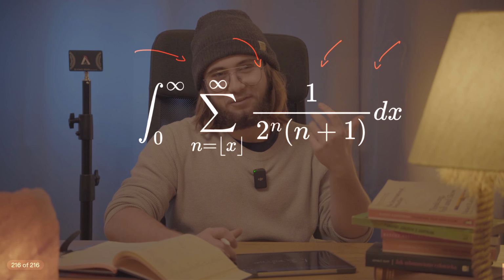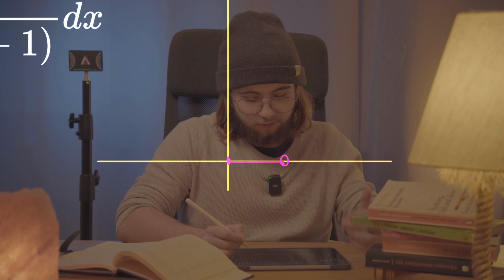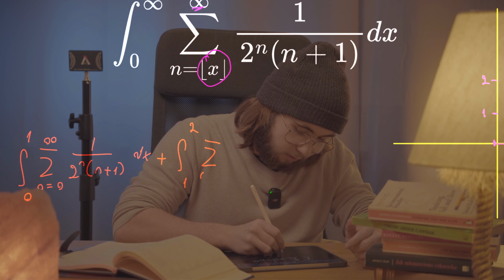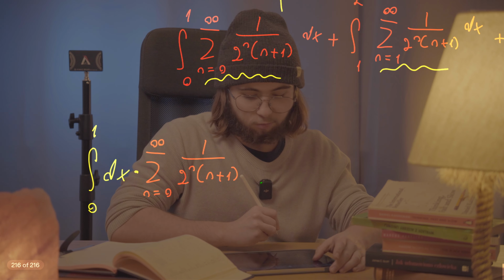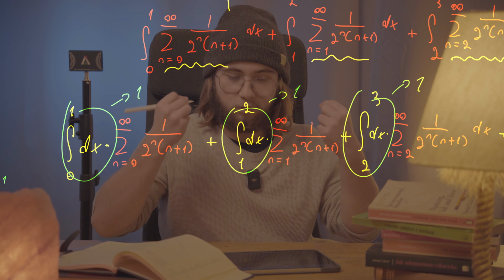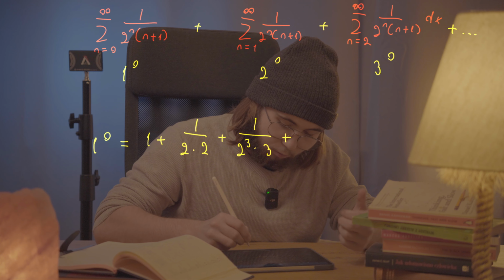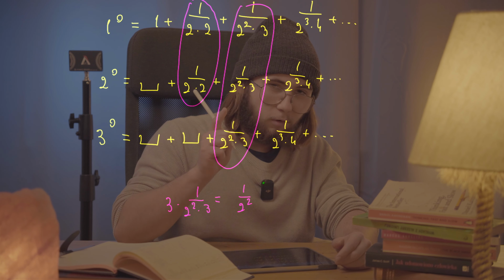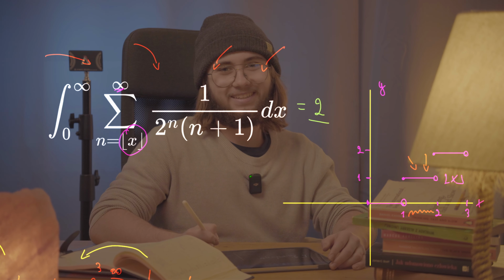Where Did x Go?! - UNSW Integration Bee | Laid Back Math, Episode 55